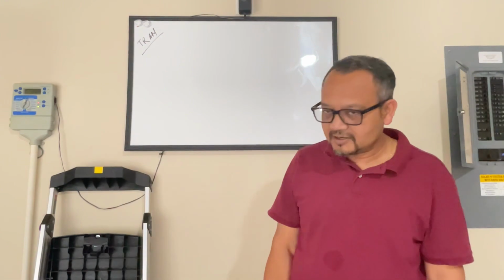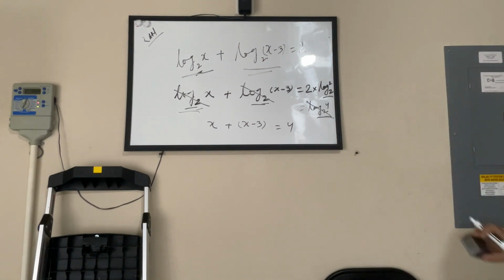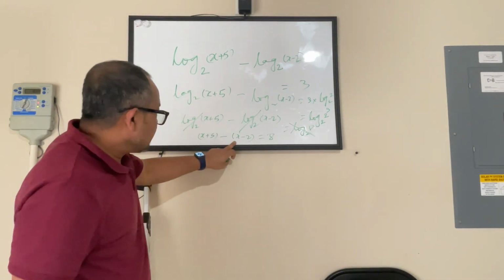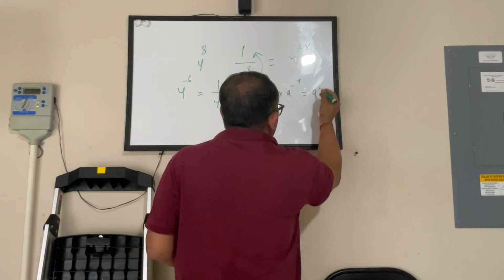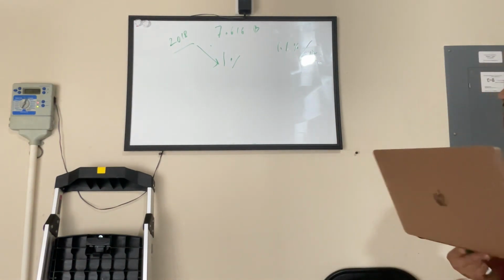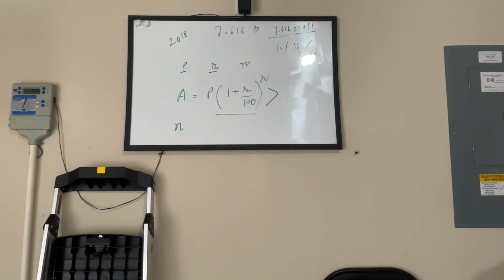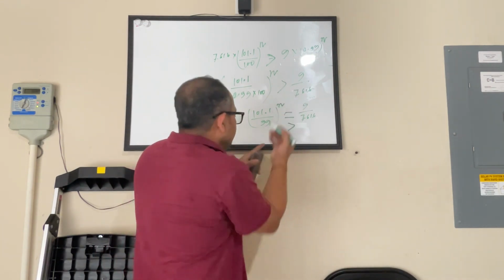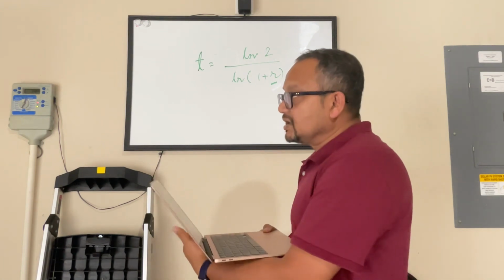Math Level 3:- Logarithms and word problems